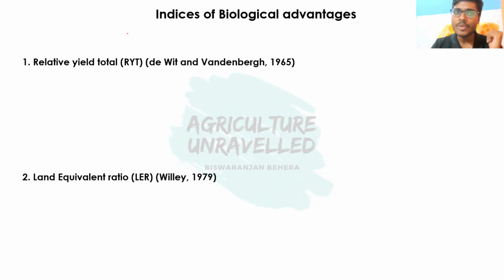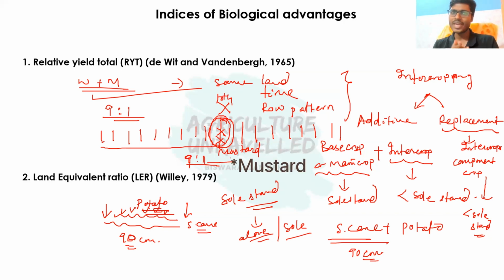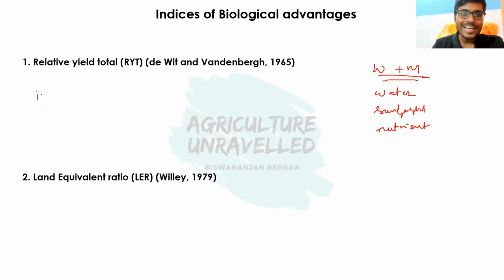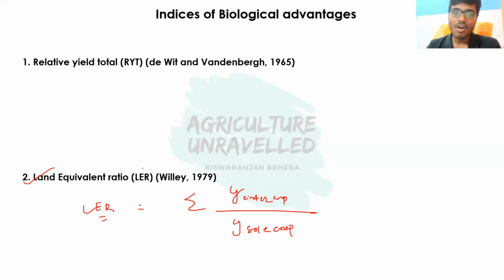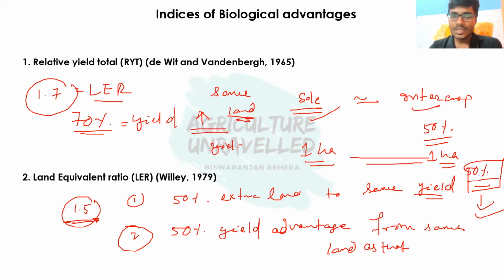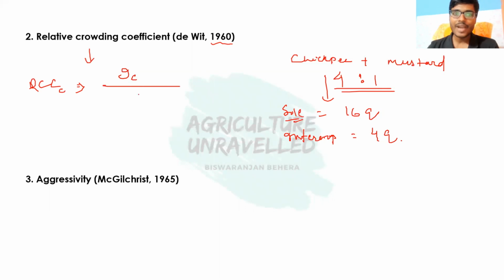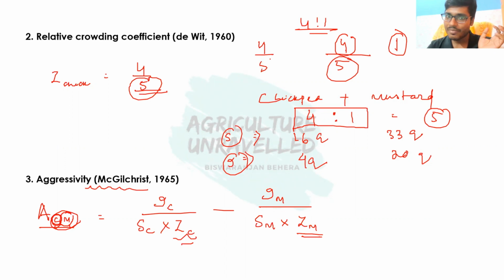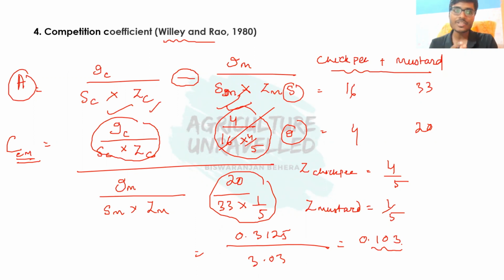Assessment of biological advantages| Cropping System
A lecture on assessment of biological advantages, Land equivalent ratio, Aggressivity, Relative crowding coefficient.

Other video lectures:

1. Irrigation management questions and answers part 1